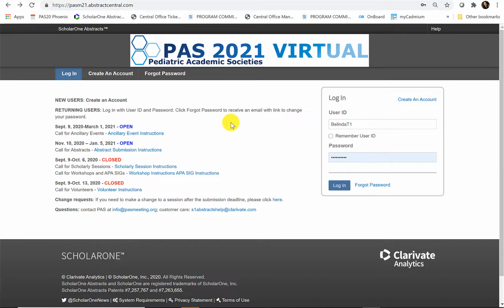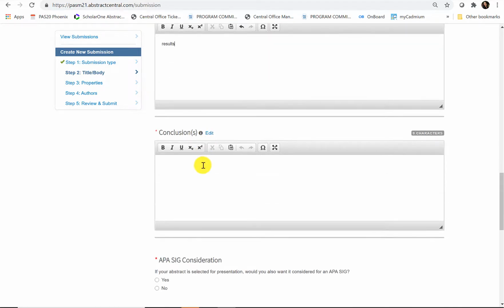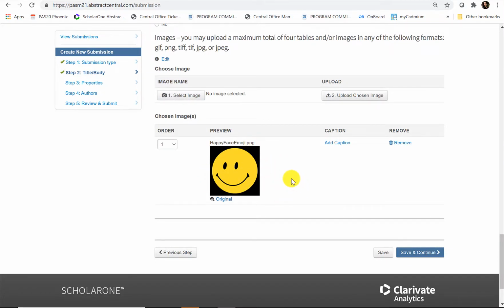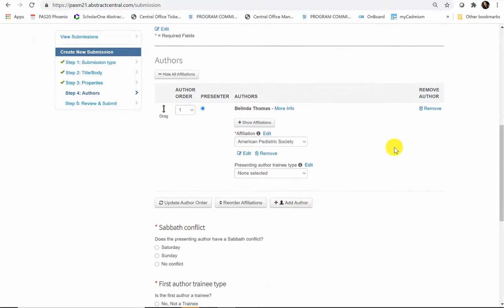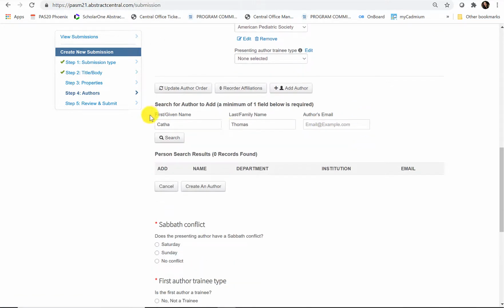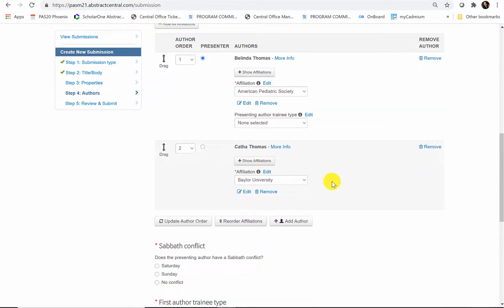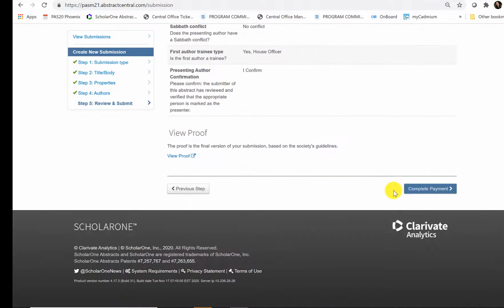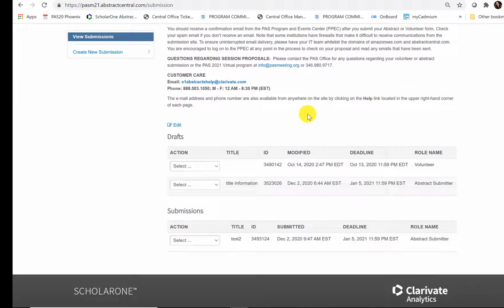PAS 2021 Abstract Submission Tutorial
Quick tips on how to submit an abstract. Submit your abstract